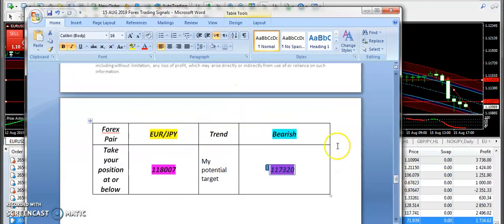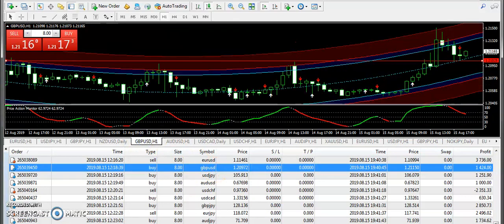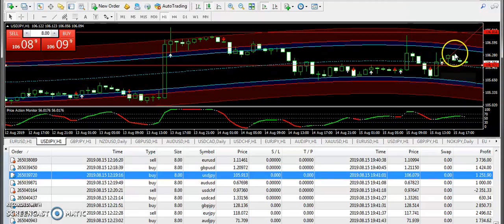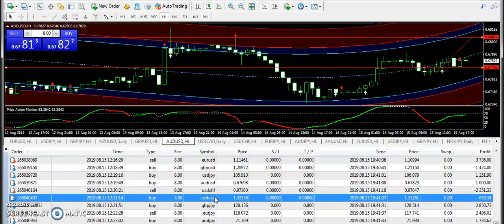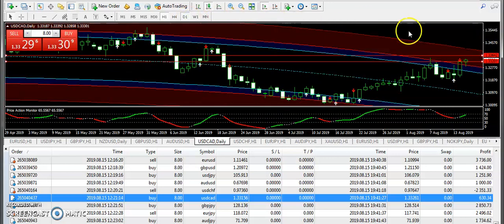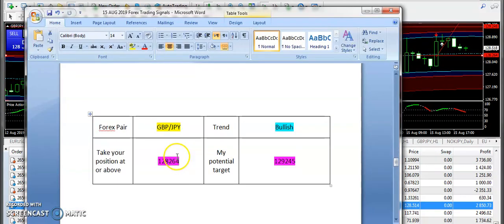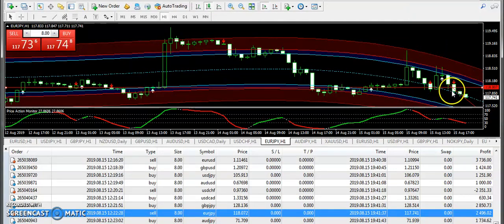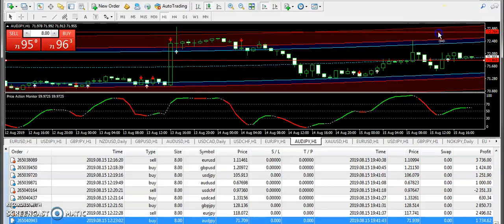EUR/USD GBP/USD trade Best Forex Trading System 15 AUG 2019 Review -forex trading systems that work